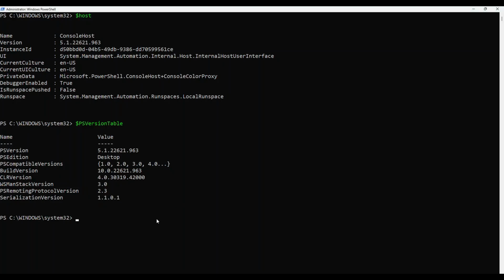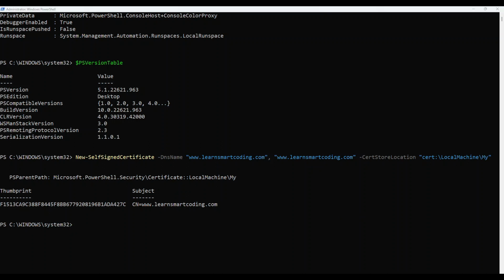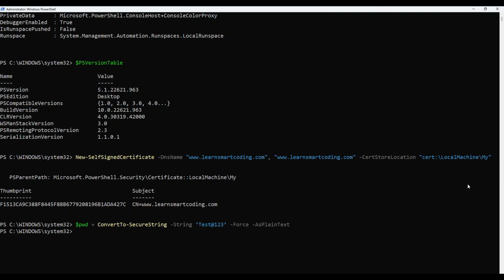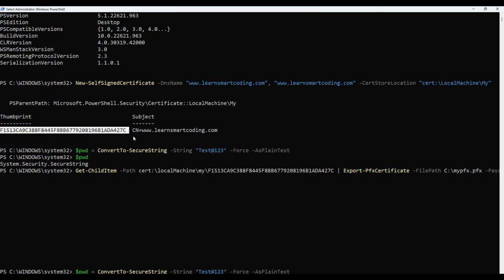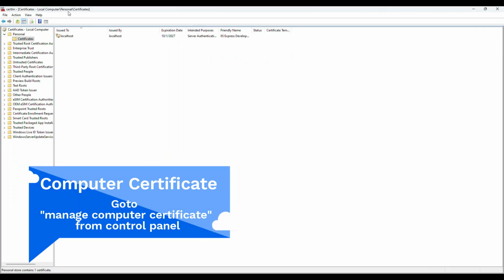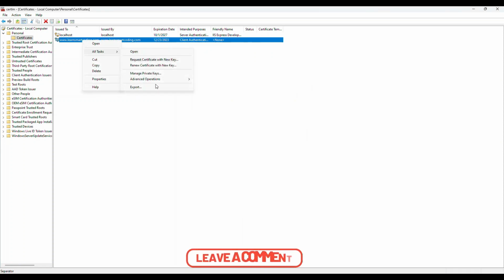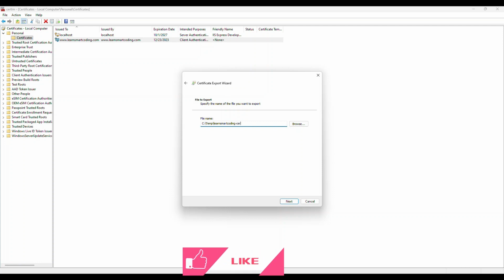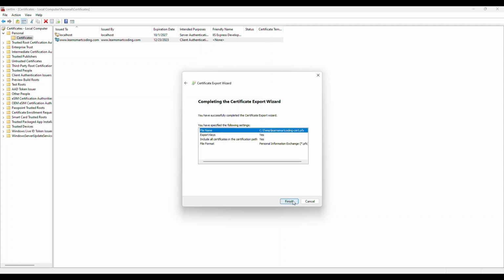How to generate a self-signed SSL certificate in windows11 using power shell command & export | LSC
Hi Everyone,

In this video, we will see how to generate a self-signed SSL certificate in windows 11 using the power shell command and export it.

if you do not have PowerShell installed, use this link to install it.

Complete instruction is available at below GIT repo.

Happy coding!